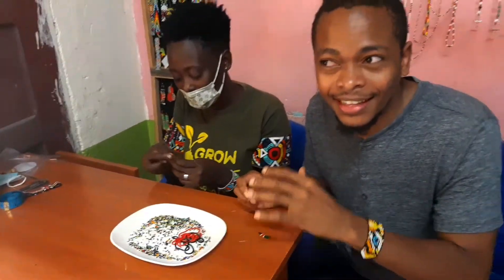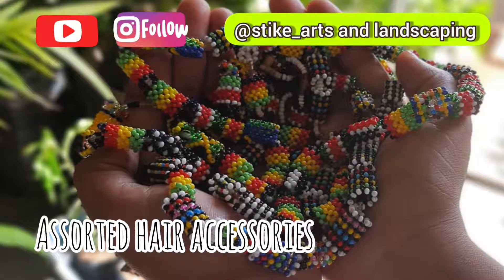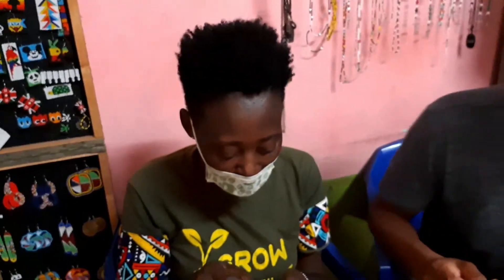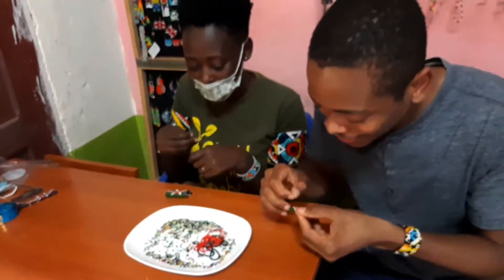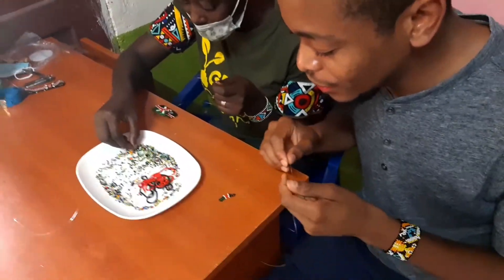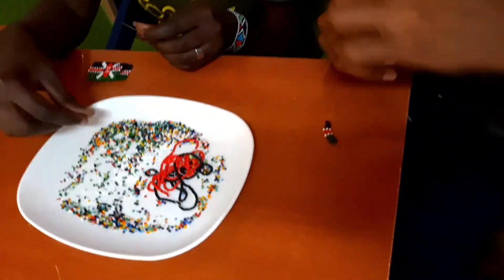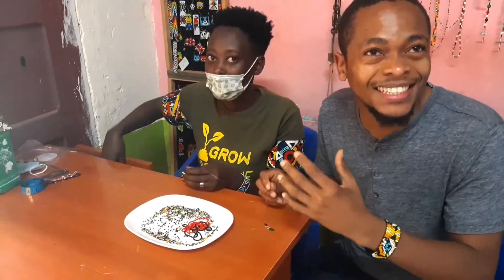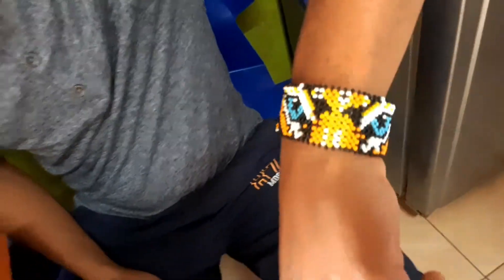Beading for the very first time! shares the experience,tips & tricks he learns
On today's episode, we get to share first hand experience of a totally new beader who tries out beading for the very first time in his life 😀
I really hope this content has helped you

I'm Stephen, I see the world from a creative perspective, I love beading and have been practicing this skill for over 10 years now.

MISSION
Through my quest to foster innovation,  creativity and passing down the rich African skills, I decided to start making these videos through which we share ideas, lessons and take you behind the scenes on what goes into making an authentic African  beaded jewelry.
I would love to pass down all the ideas that I have to the next generation so that these creations get to more people
Due to several requests from some of you, I decided to introduce private classes where we have more indepth videos and customised classes to suit what you may want to bead.

I really hope this content will add value to your art career and if you love this content and would like to see it reach more people.
These videos contain some easy step by step guides & are some ideas that you can do when you are bored.
these are some great tips that you can use to make some extra income / start a profitable side hustle which can earn you some extra money / income on the side.

kindly don't forget to leave a like 👍 and comment  on the video

Occasionally pass by our Youtube Community Tab to participate on our frequent topics & see our upcoming projects